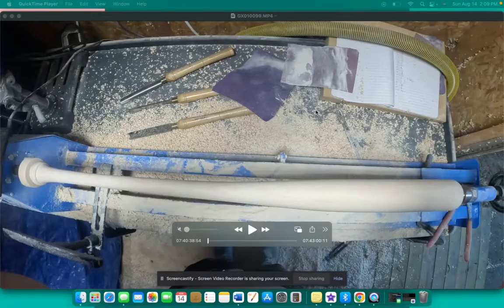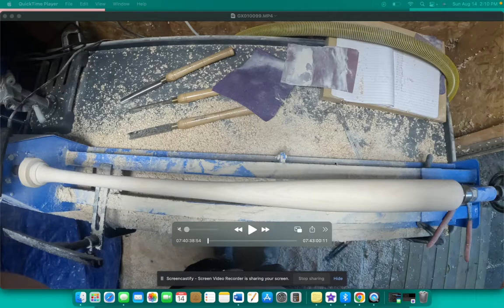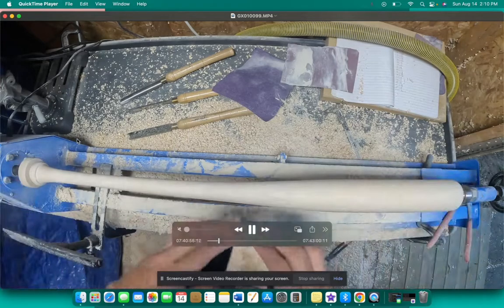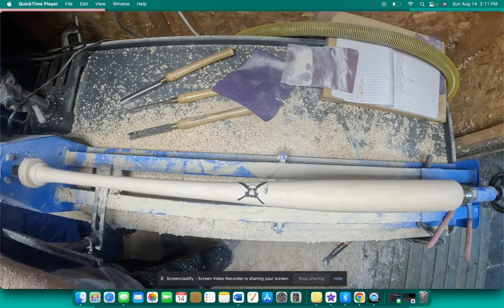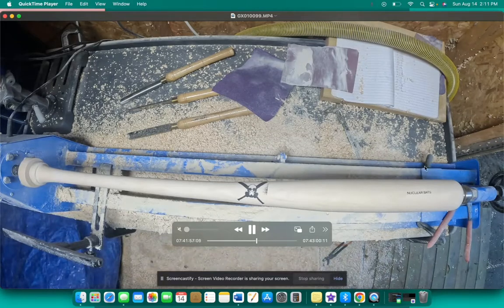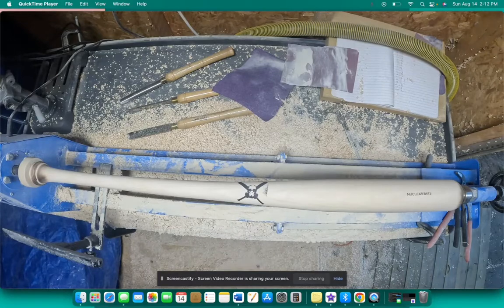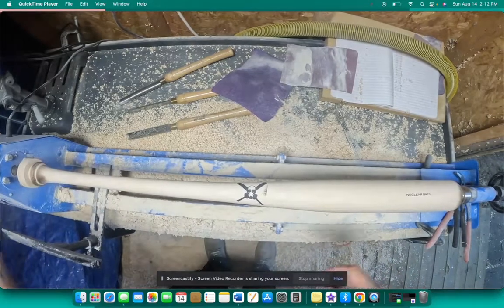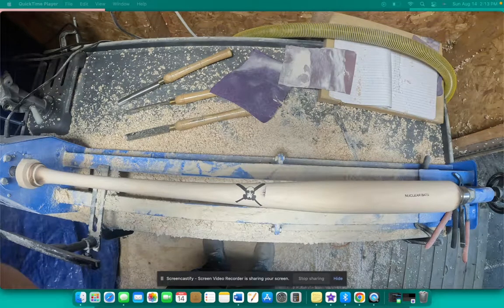How to Make a Wood Baseball Bat: How to Finish Your Bat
This video describes tips you can use to finish your bat for looks and to prevent it from weathering!